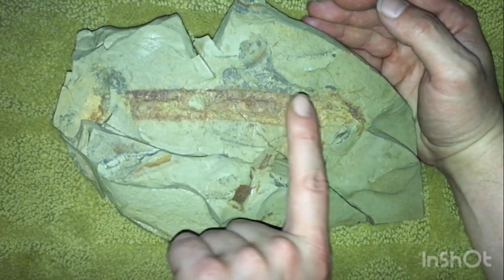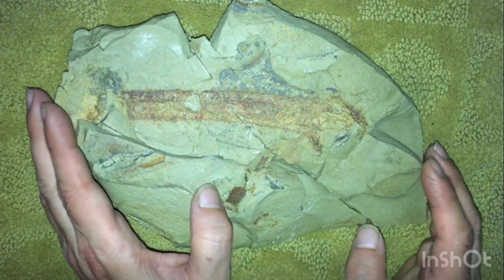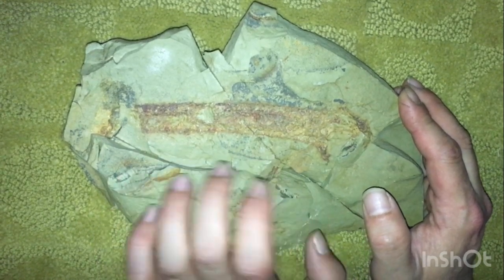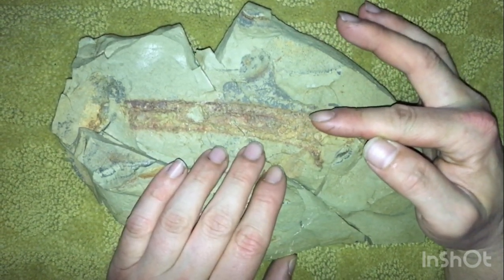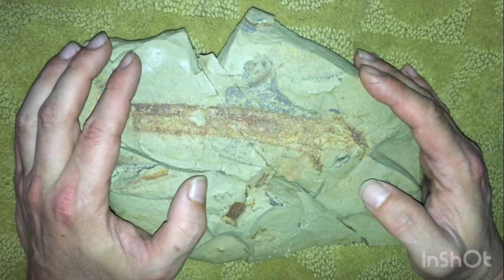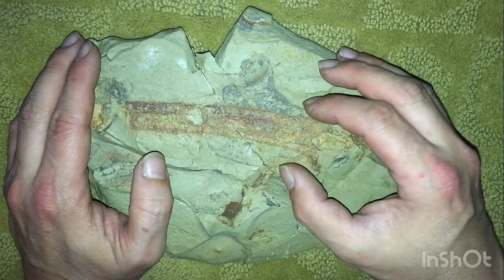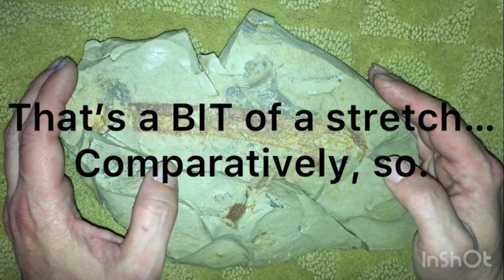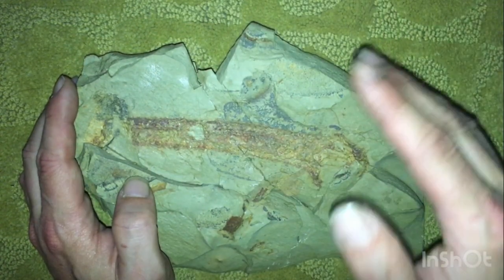Aegirocassis, the biggest radiodont ever known.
Aegirocassis, anomalocaris’ giant nephew!